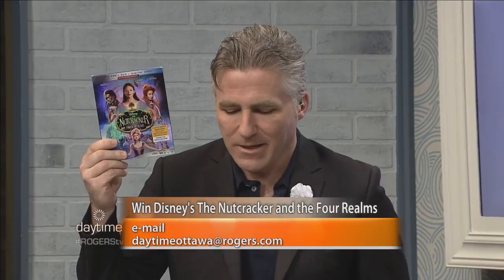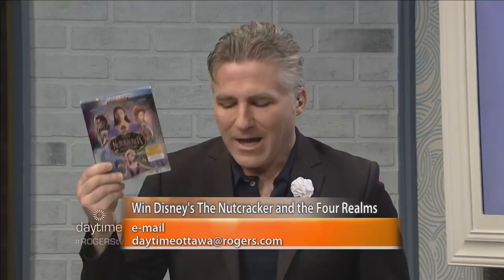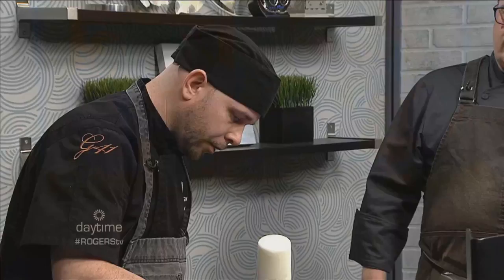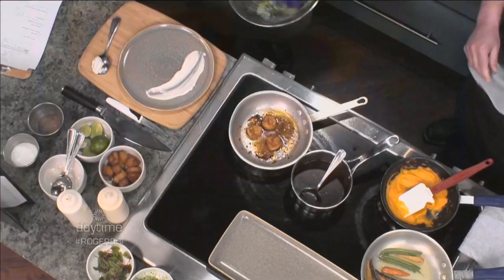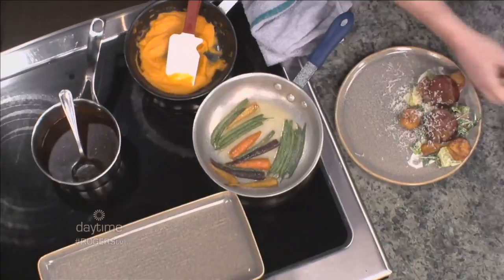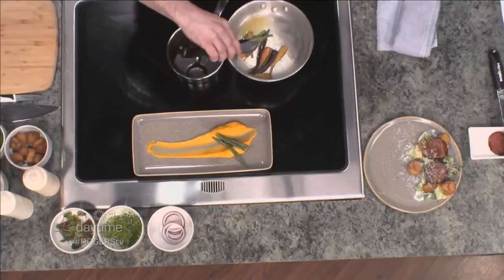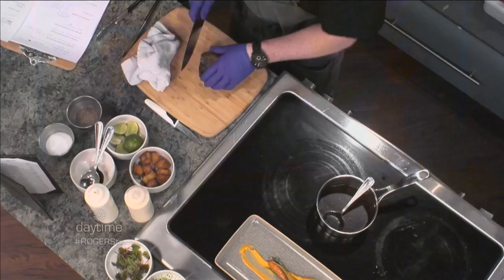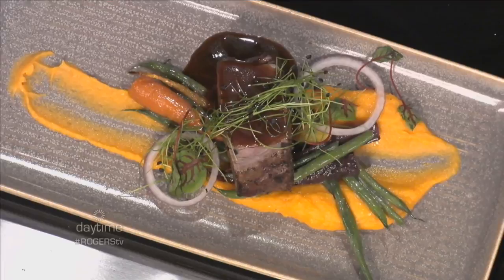Newly Refreshed Grill 41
Neil Mather & Jacques Landriault from the Lord Elgin Hotel provide details on the newly refreshed Grill 41, and show us some of the new menu items!